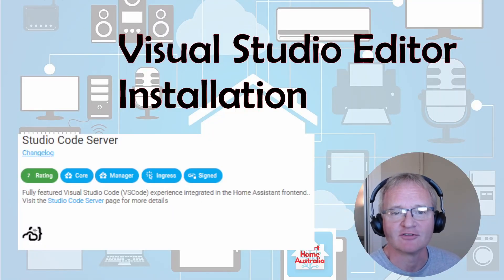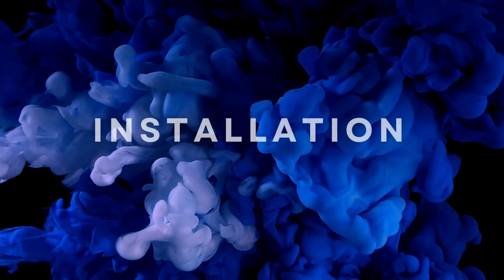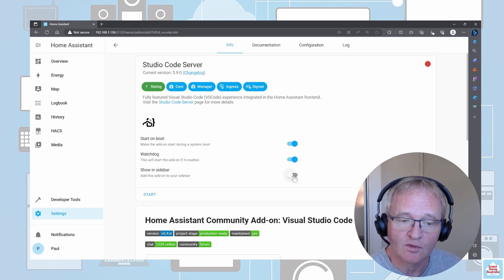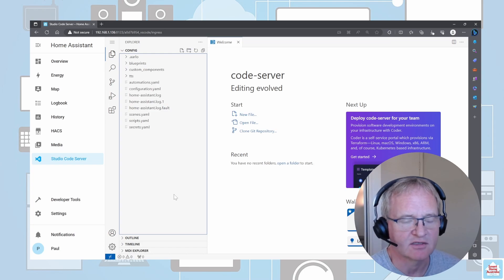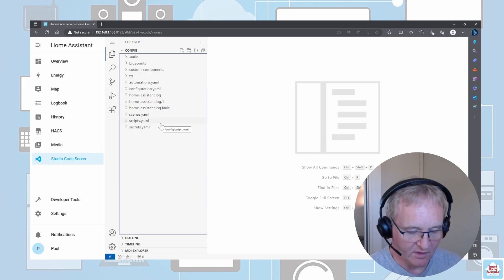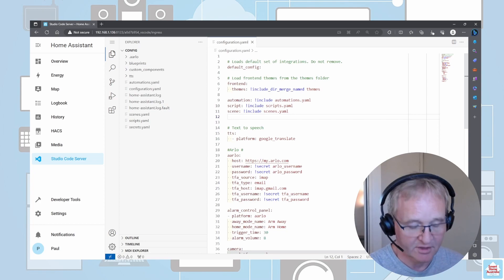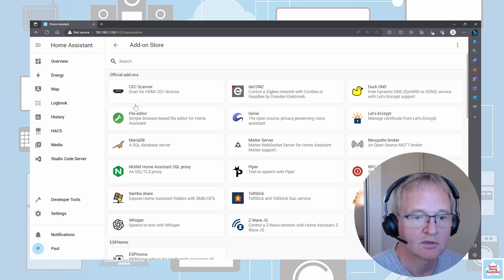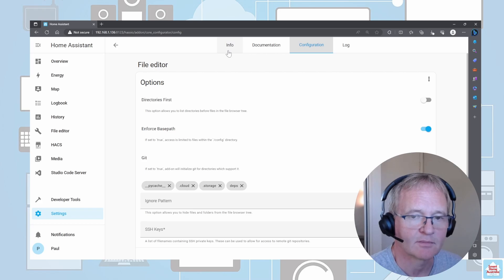HOW TO - INSTALLATION STUDIO CODE SERVER IN HOME ASSISTANT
Learn how to install Home Assistant Studio Code Server in this step-by-step tutorial. With this add-on, you can edit your YAML configuration on your Home Assistant machine with ease. The add-on has the Home Assistant and MDI icons extensions pre-installed and pre-configured right out of the box. This means that autocompletion works instantly, without the need for configuring anything. You can also access Studio Code Server through your browser with code-server. Watch this video to learn how to set up Studio Code Server for Home Assistant on your local computer.

Timestamp
00:00 – Introduction
01:00 – Studio Code Server Installation
02:15 - Functionality Walkthrough
04:56 - File Editor Installation
05:56 - Roundup

Home Assistant Server (HP EliteDesk 800 G4)
Raspberry Pi 4 (Full Kit)
ConBee II The Universal Zigbee USB Gateway
Aeotec Z-Stick Gen5 Plus Z-wave USB Hub

Withings Body Cardio
Withings Body Smart
Withings Sleep
Orbit B-hyve Smart Hose Faucet Timer with Wi-Fi Hub
Orbit B-hyve Bluetooth Hose Faucet Timer
Orbit B-hyve Gen 2 Wi-Fi Hub